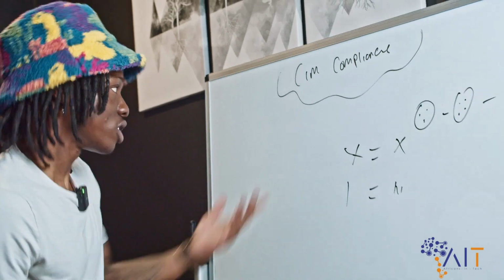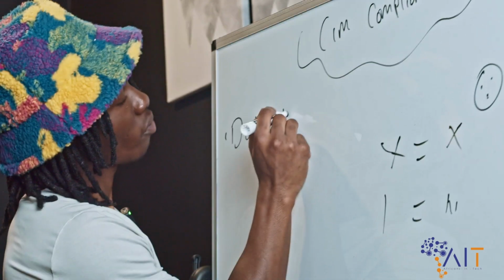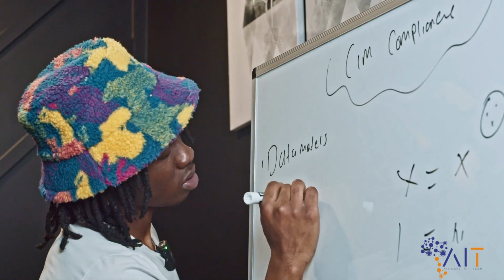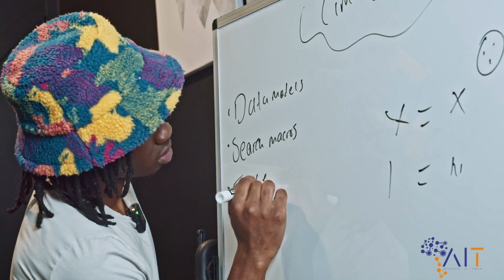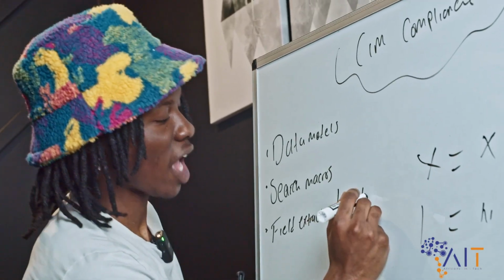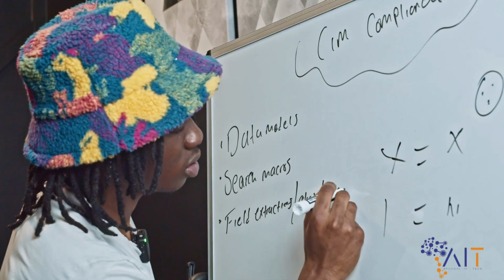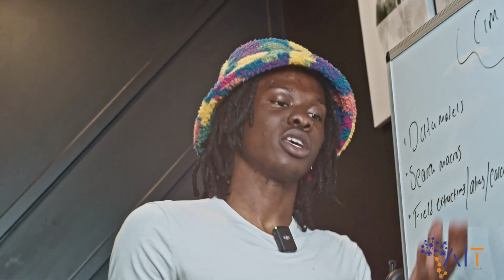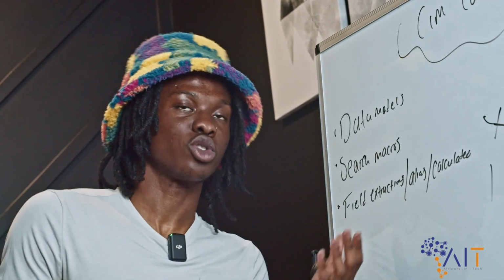Adryan Claye: Splunk CIM Compliance